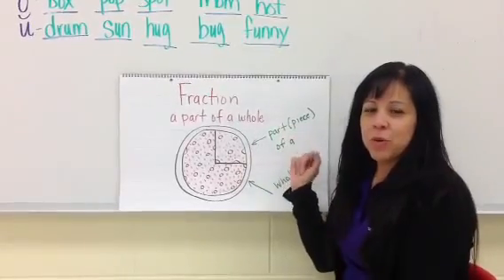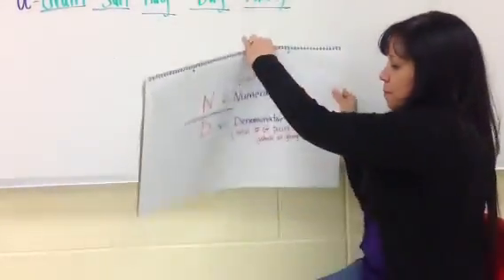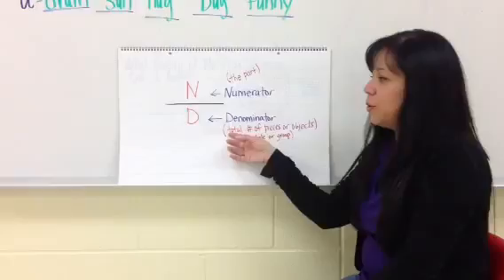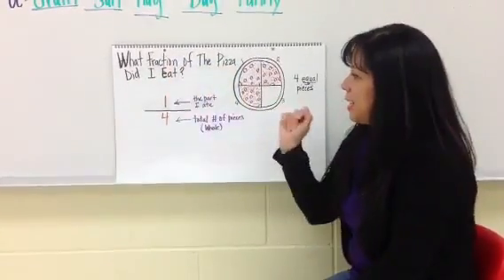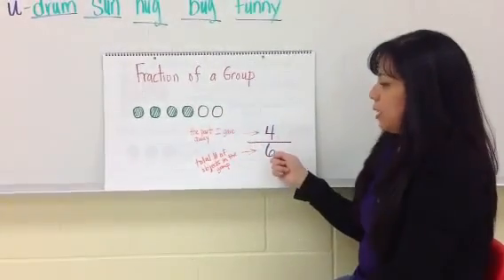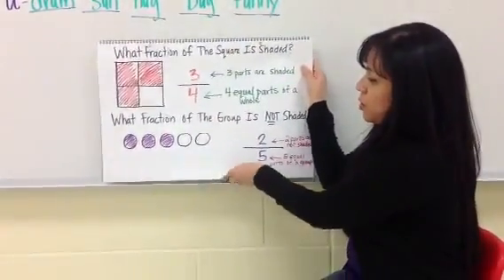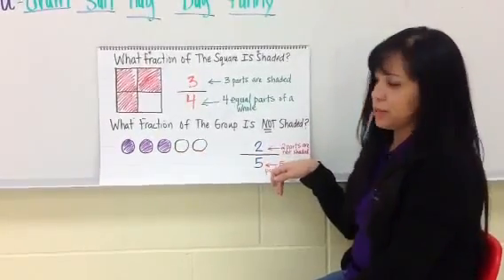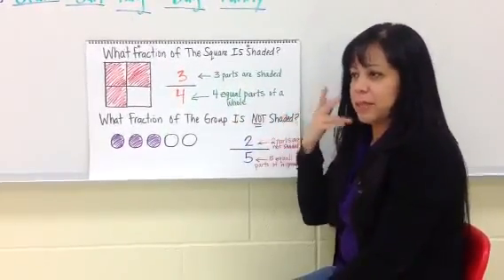M Ybarra Second Grade Fractions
R Alaniz gives a lesson on fractions